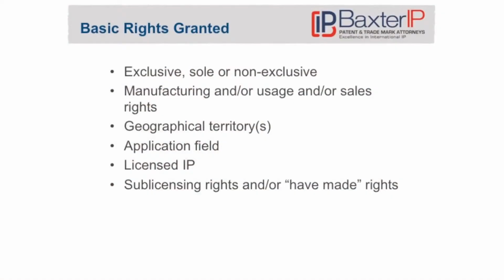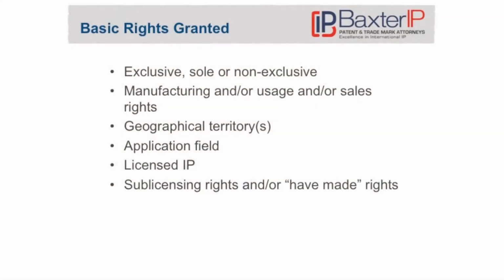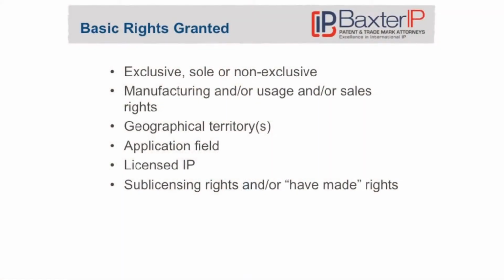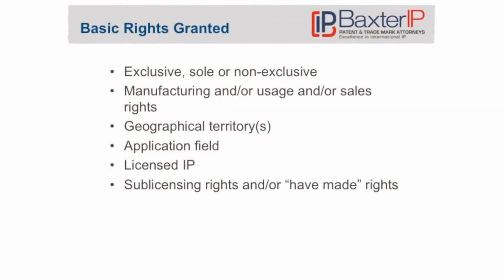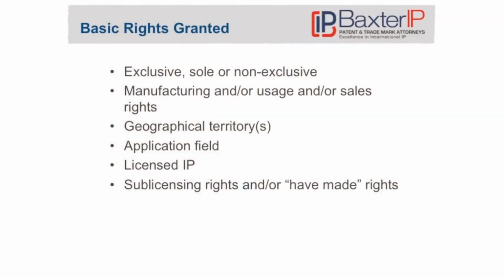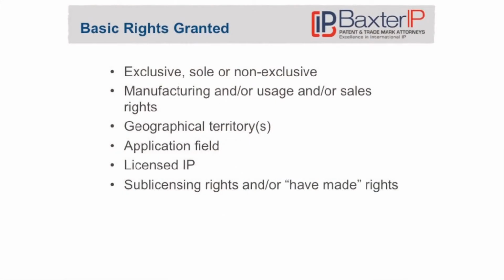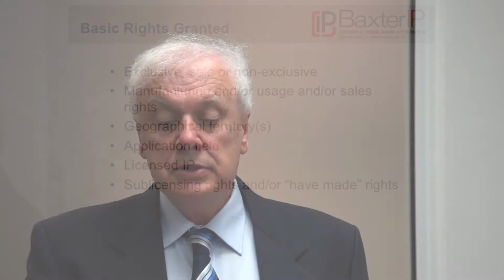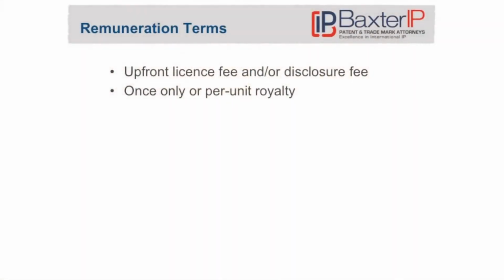Term Sheet in Patent Licensing (extended) Part 1- John Baxter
Part one of John Baxter's in-depth presentation on term sheets for patent licensing